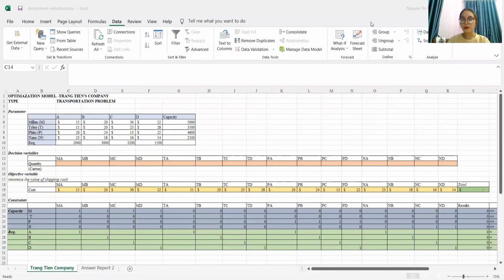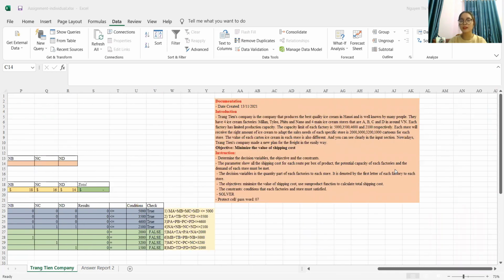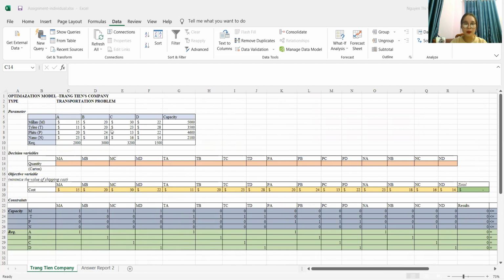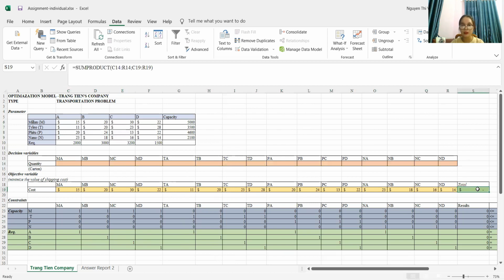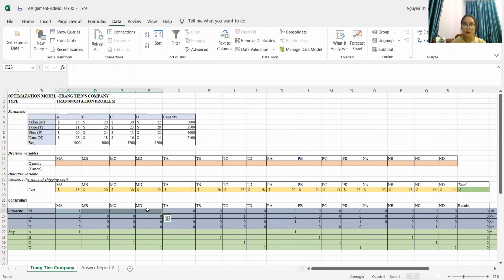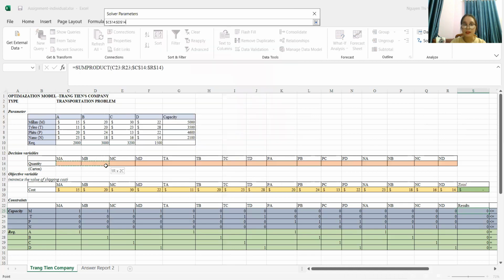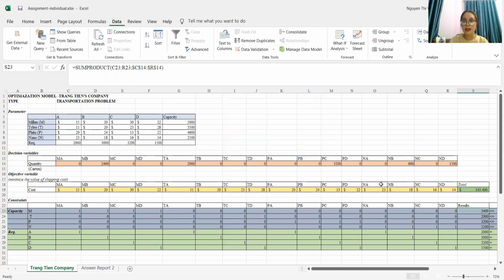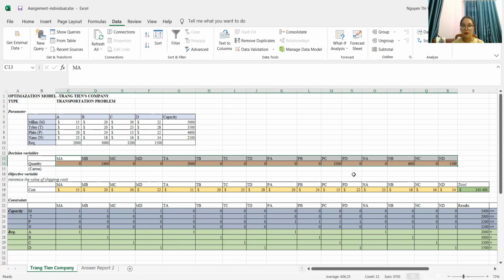Nguyễn Thị Vân Anh-1904040007-FMO Assignment 2